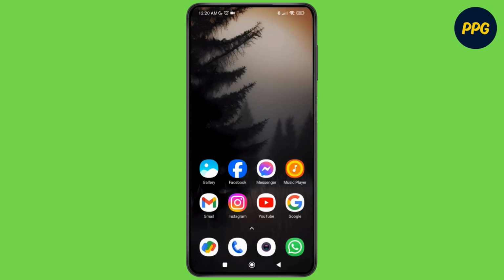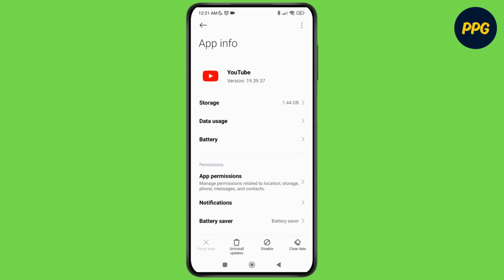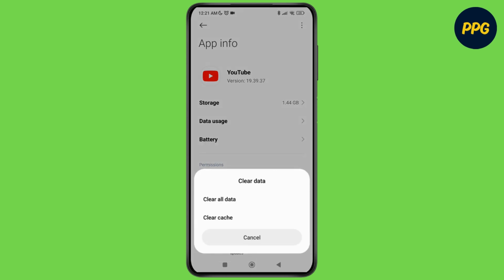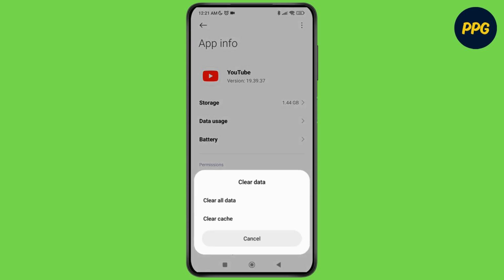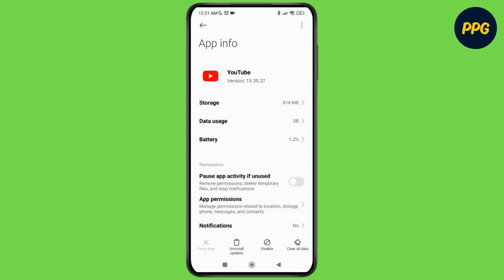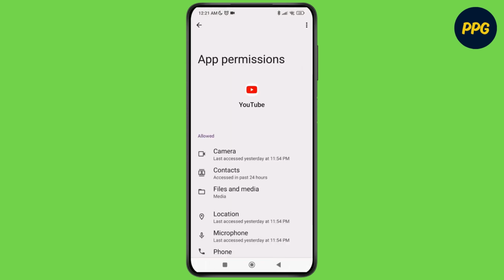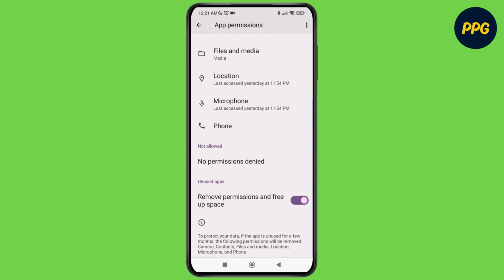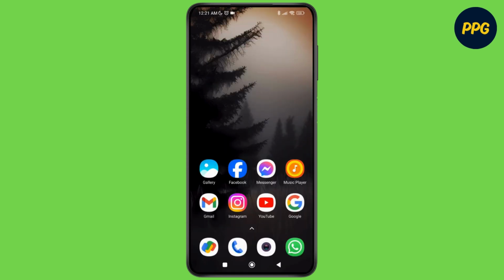how to fix YouTube not Working problem ?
Hello Guys,

Welcome to our step-by-step guide on "How to Fix YouTube Not Working Problem"! If you're experiencing issues with YouTube not loading or functioning properly, this video is for you. We’ll cover various solutions to troubleshoot and resolve common YouTube problems, whether you're using a PC, smartphone, or tablet. From checking your internet connection to clearing the app cache, these tips will help you get back to watching your favorite videos seamlessly.

In this video, we will show:

How to troubleshoot YouTube not working issues
Steps to fix YouTube not loading on PC and mobile
Tips to resolve YouTube app problems
How to clear YouTube cache and data
Ways to check your internet connection for YouTube